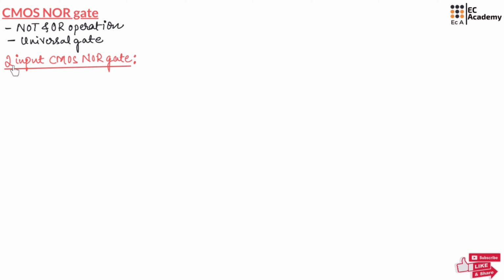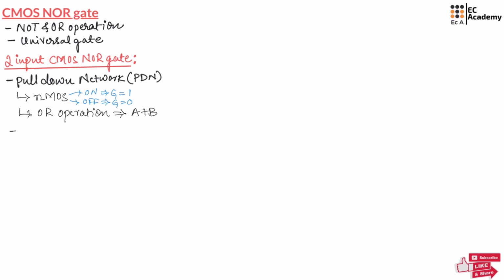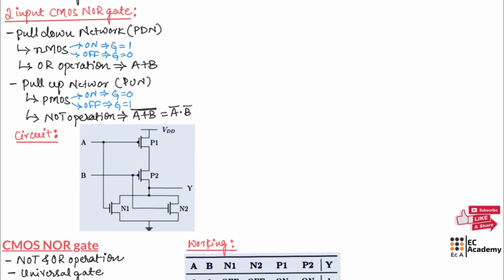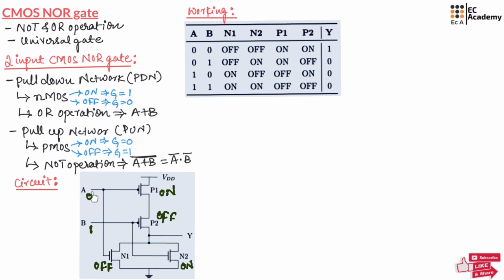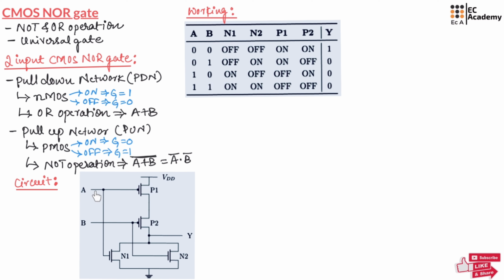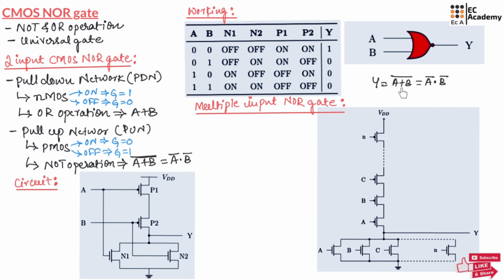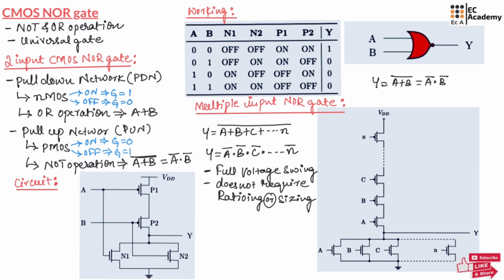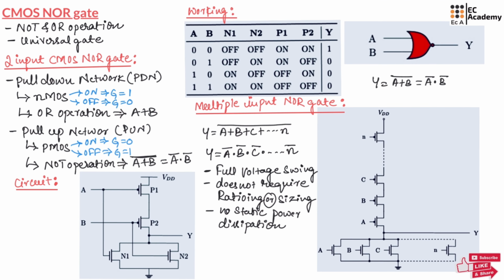CMOS NOR Gate | 2-Input & Multi-Input NOR Gate Design Explained || EC Academy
In this video, we talk about the CMOS NOR gate—a super important part of digital circuits! We’ll show you how a two-input NOR gate is made, explain its truth table, and tell you why it’s so great, like saving power and working well. This is perfect for students, hobbyists, or anyone who loves electronics

What you’ll learn:
•  How a CMOS NOR gate is built with NMOS and PMOS transistors
•  What the truth table means and how the gate works
•  Why NOR gates are good: they save power and can grow bigger
•  How to make NOR gates with more inputs